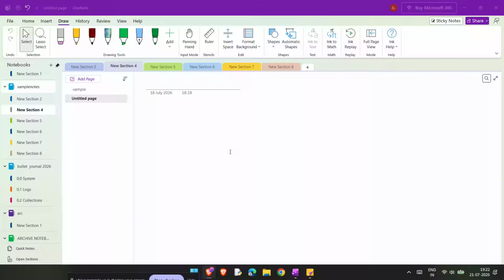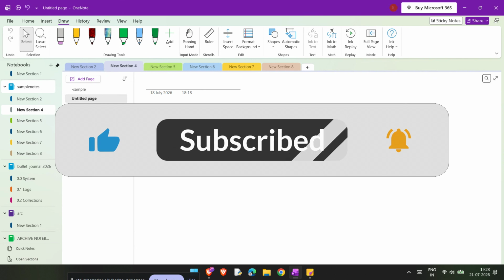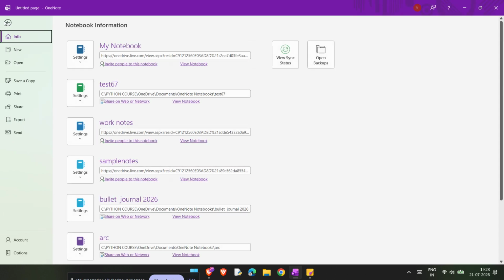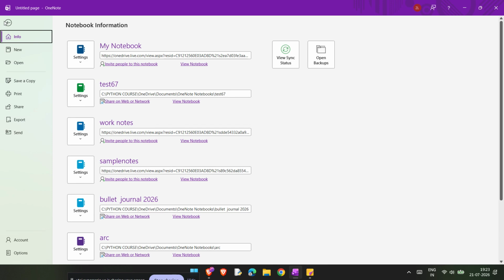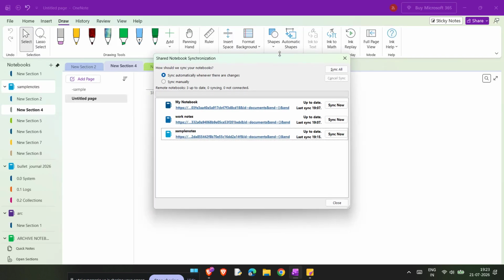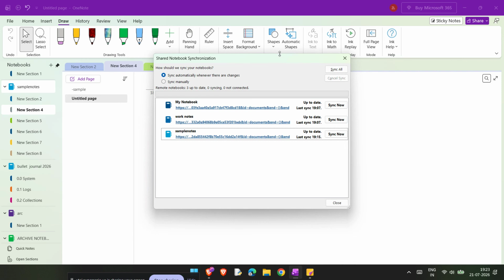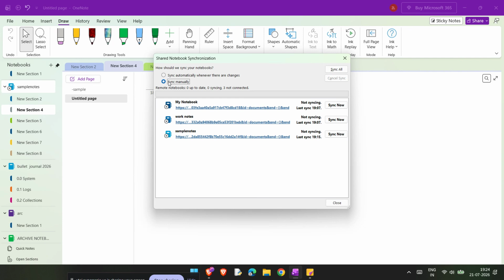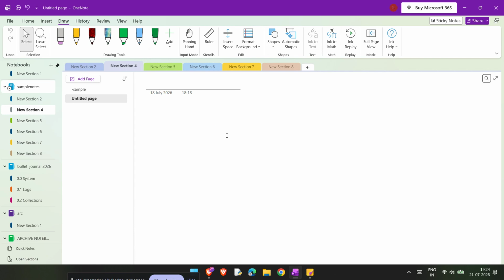How To Turn Off Sync In OneNote (Step By Step Guide)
Learn how to turn off sync in OneNote by switching your notebooks to manual sync. This quick guide walks you through the exact settings so you can control when OneNote syncs.

🕚Timestamps:
0:00 Intro
0:18 Open File Menu
0:35 Go To Information Or Info
0:50 Open View Sync Status
1:05 Select Sync Manually
1:20 Close And Finish

✍️What You'll Learn In This Video:
• How To Turn Off Sync In OneNote
• How To Open OneNote Sync Status Settings
• How To Switch OneNote To Manual Sync
• How To Stop OneNote From Syncing Automatically
• How To Change Notebook Synchronization Options

💡Pro Tips:
• Check your sync status before turning off automatic sync if you’re working across multiple devices.
• Use manual sync when you want more control over when notebook changes update.
• If you’re troubleshooting notebook issues, switching to manual sync can help isolate sync problems.
• Remember to turn syncing back on later if you need real-time updates across devices.